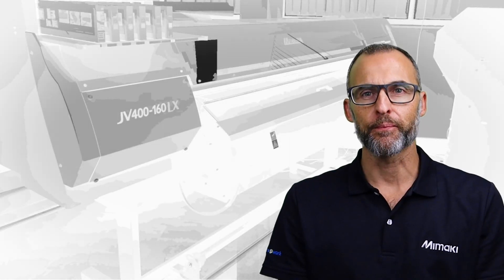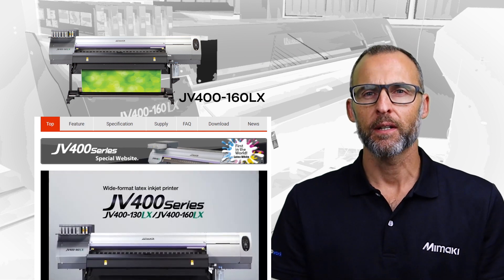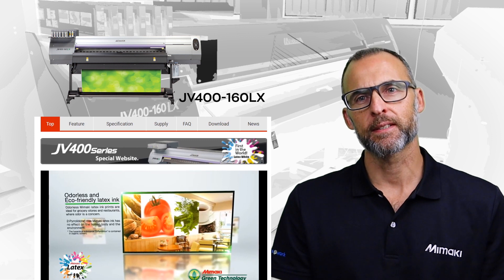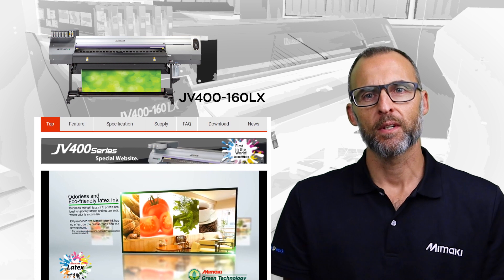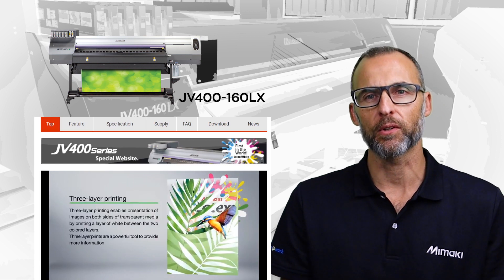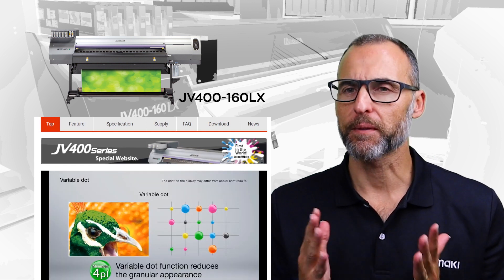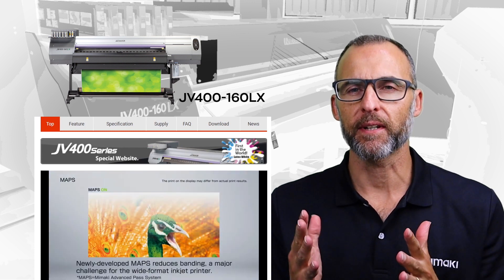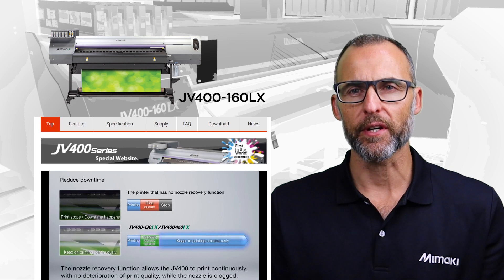JV400-160LX Latex Printer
Thanks to the orange and green inks, LX101 ink covers 93% of approximate Pantone colour chart with high reproducibility of colour gamut that cannot be achieved by 4 colour printing.

White ink helps retain the natural vividness of colours by being used as a base to print on transparent or coloured materials. It is very effective in the manufacture of clear film window graphics etc.